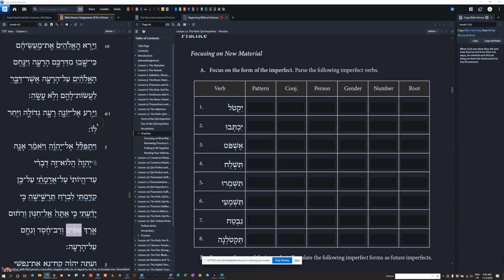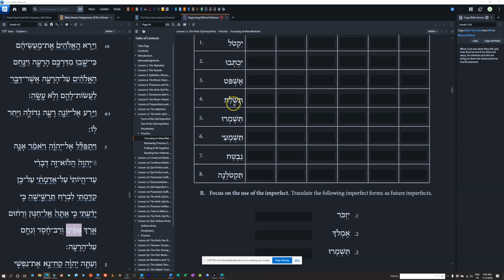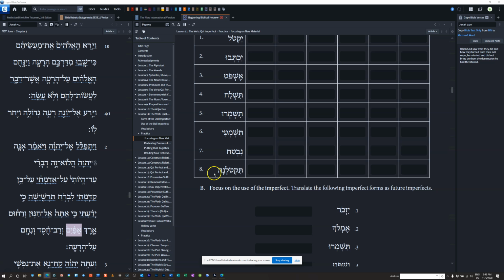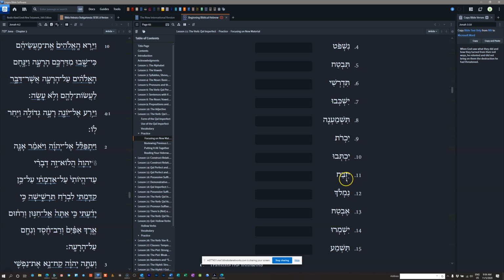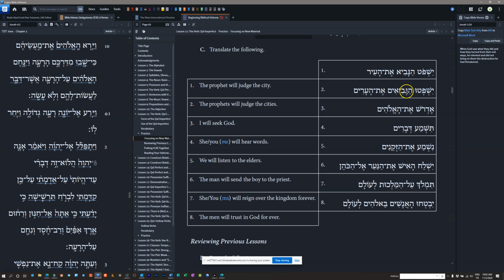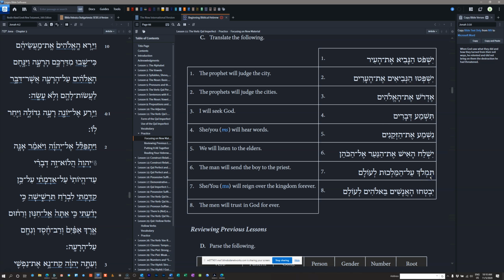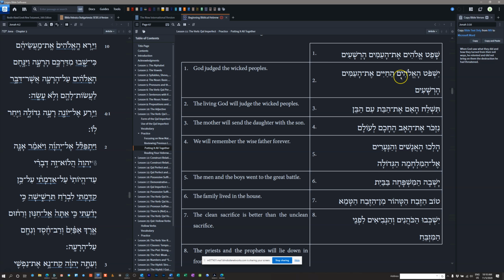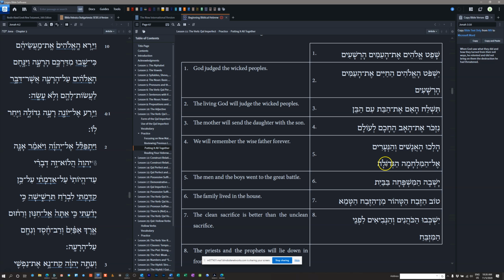Hebrew 1 | Futato Exercises, Lesson 11 (Qal Imperfect)